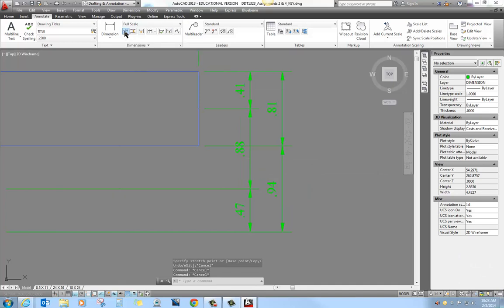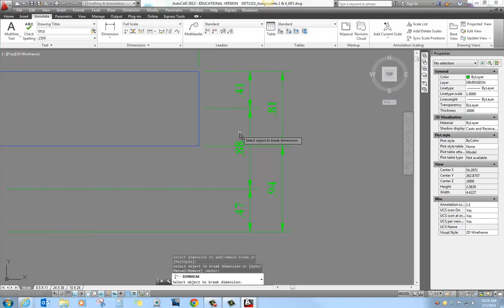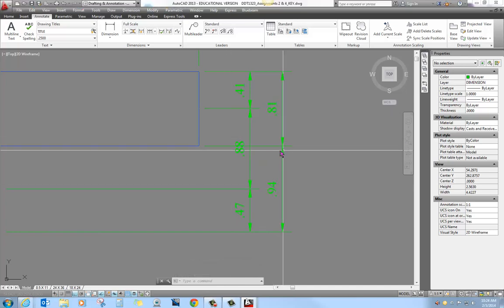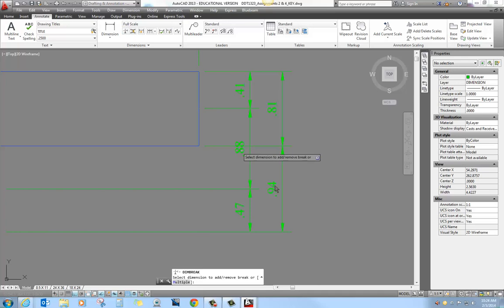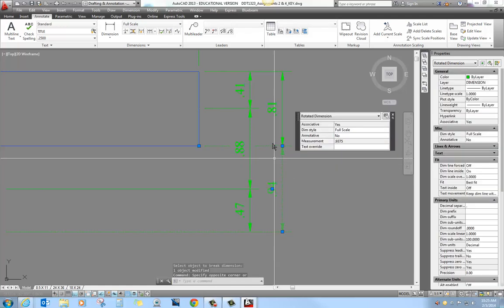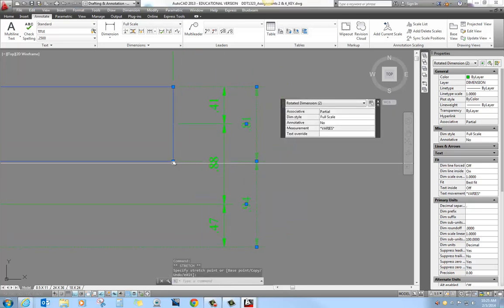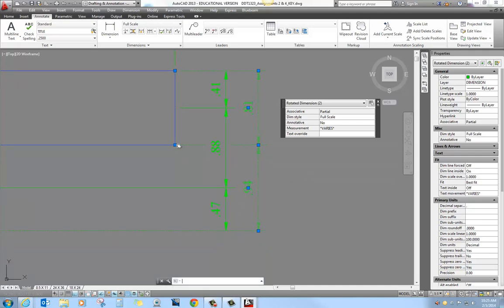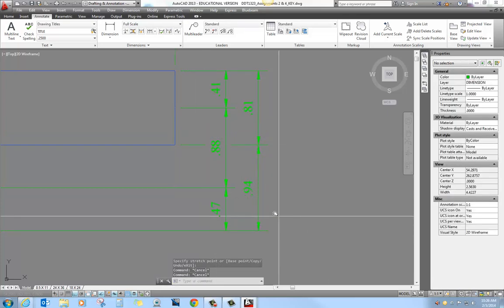Annotate Tab - Dim - Break